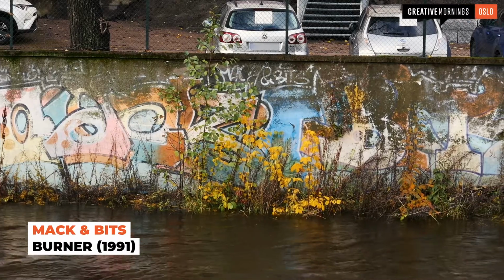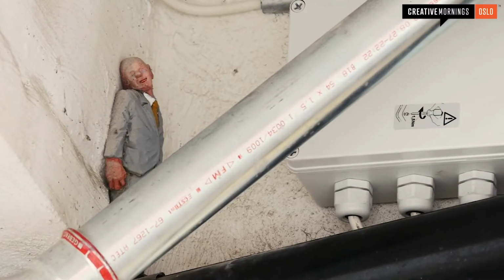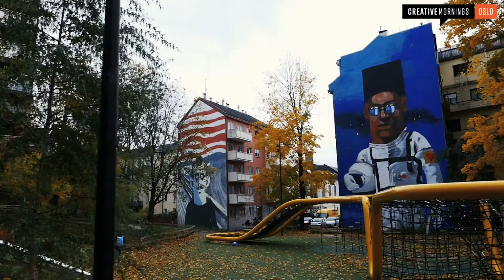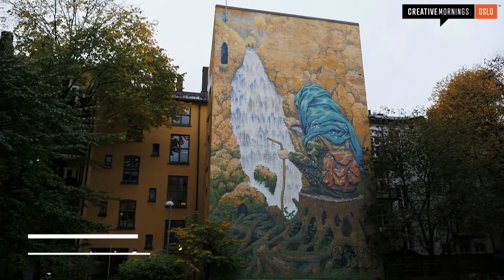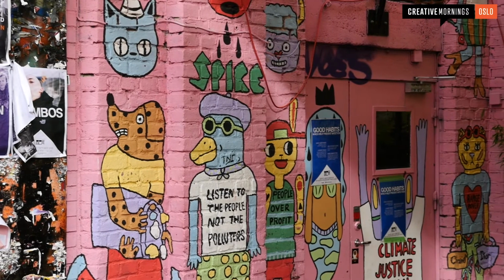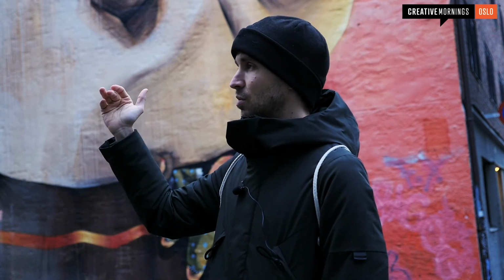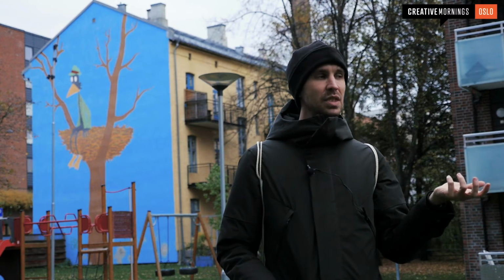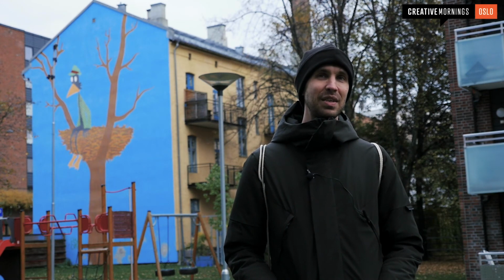Oslo Street Art Tour, for CreativeMornings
Tilgjengelighet: hver lørdag 14:00 - 16:00
Avgang fra: Deichman Biblio Tøyen
Billetter: 150nok / under 12 gratis
Språk: engelsk elleer norsk (se hjemmeside for turneplan)

+ Weightless - LiQWYD Â